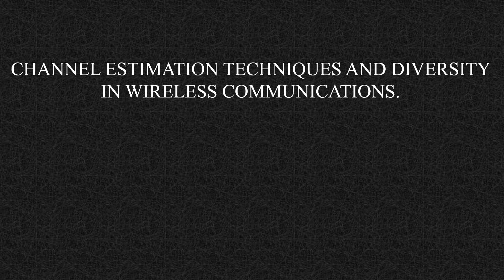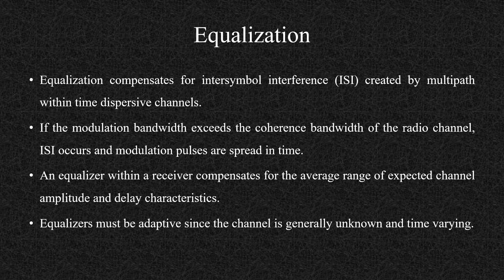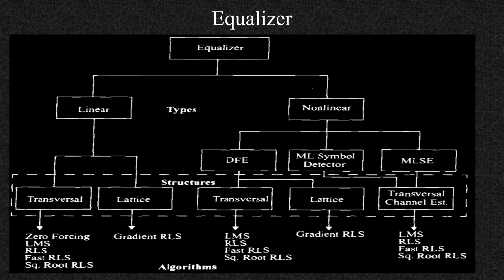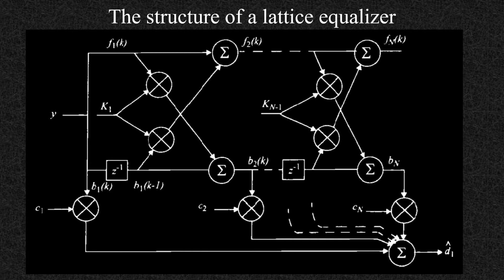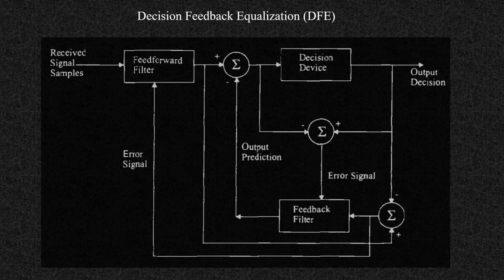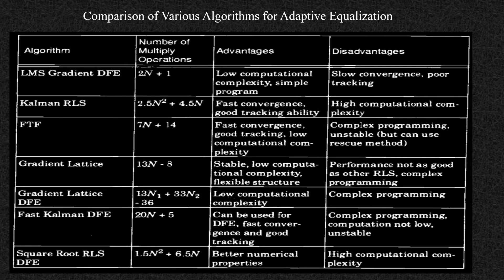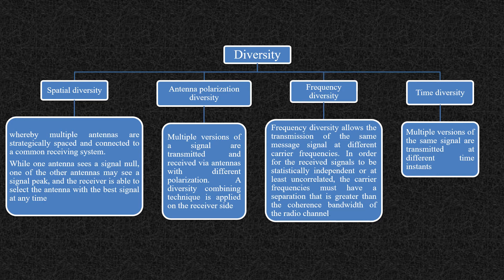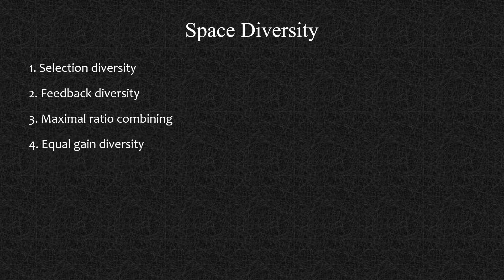Channel estimation techniques and diversity reception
This video lecture deals with the following
1. Equalizers
2. Diversity
3. Channel coding